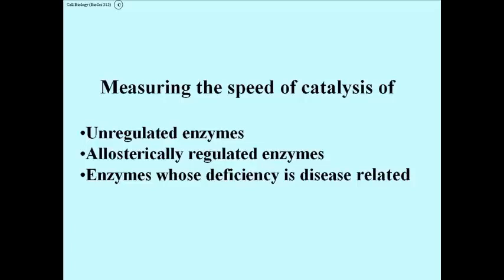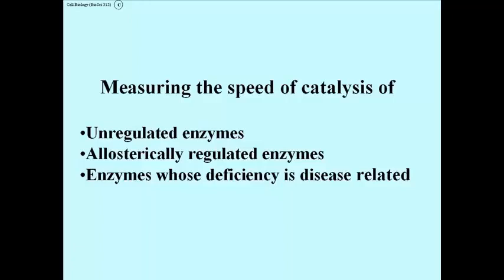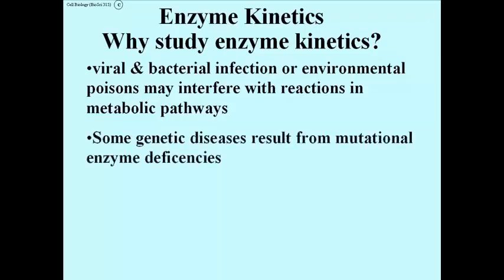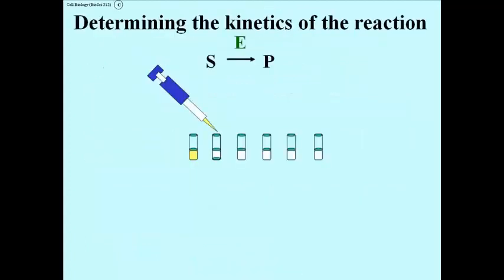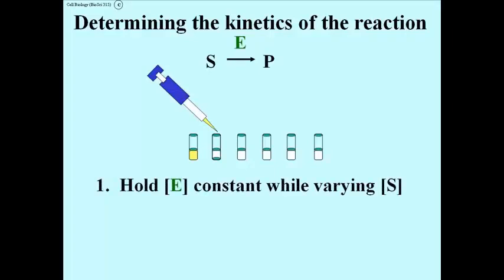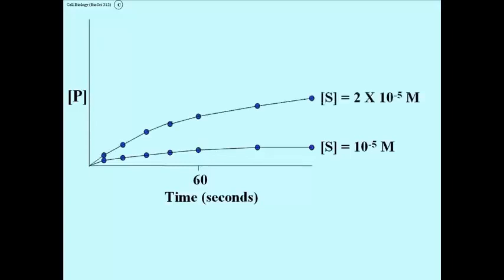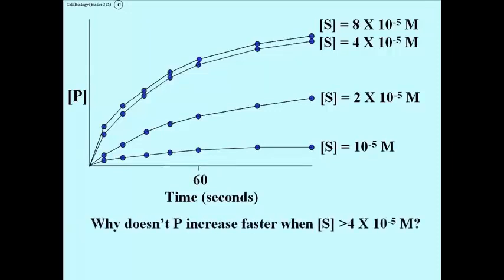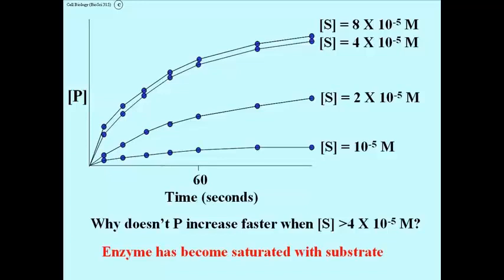149 Measuring Enzyme Kinetics